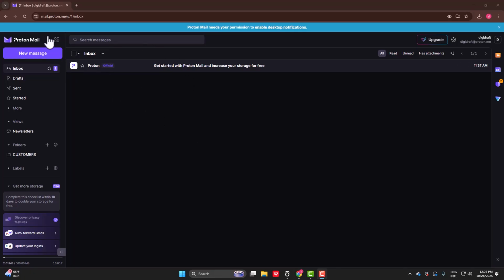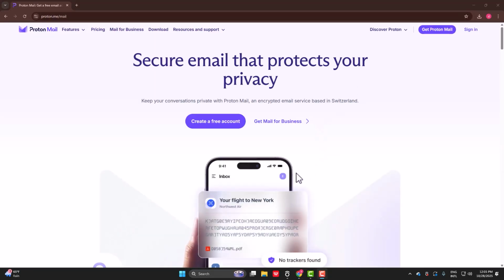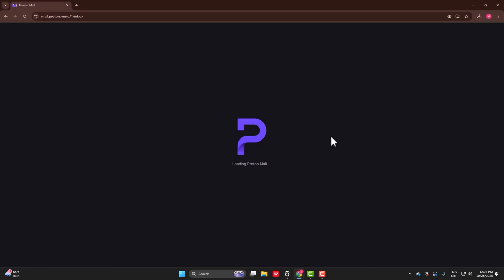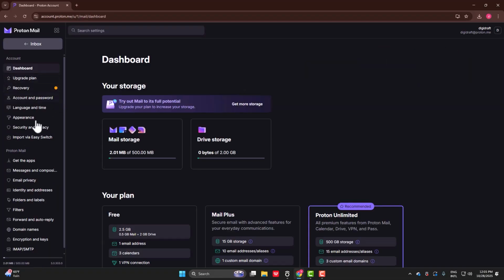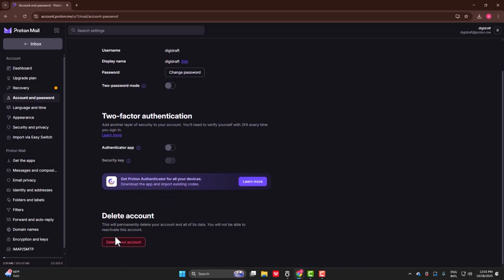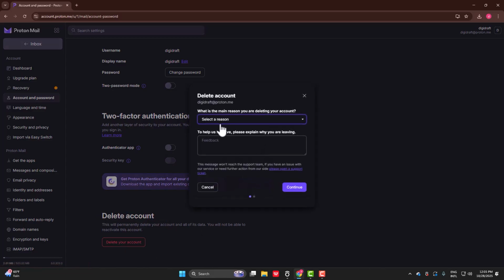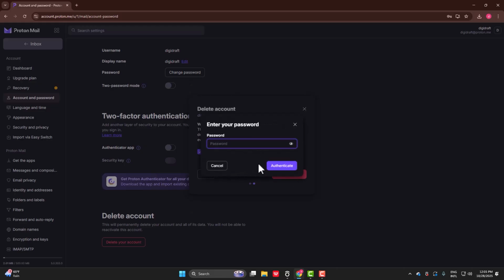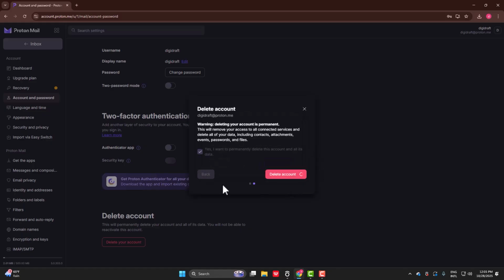How to Delete Proton Mail Account | Step-by-Step Guide (2026 Tutorial)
Need to delete your Proton Mail account permanently? 🛑 This 2026 step-by-step tutorial shows you exactly how to close your Proton Mail account safely and securely, ensuring all your data is removed.
✅ Steps to permanently delete your Proton Mail account
✅ Backup important emails, attachments, and contacts before deletion
✅ Understand the difference between deactivation vs. permanent deletion
✅ Delete Proton Mail Free, Plus, or Business accounts
✅ Tips to protect your privacy after account deletion
Whether you’re a casual user, professional, or business owner, this guide ensures that your personal data and emails are fully removed and your account is closed correctly.
💡 Perfect for users who want secure, privacy-conscious account management.